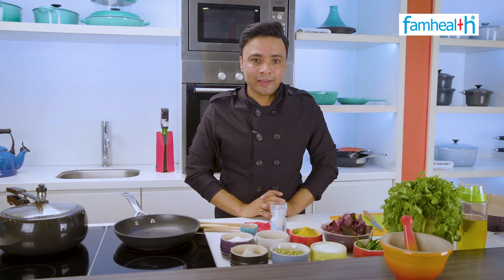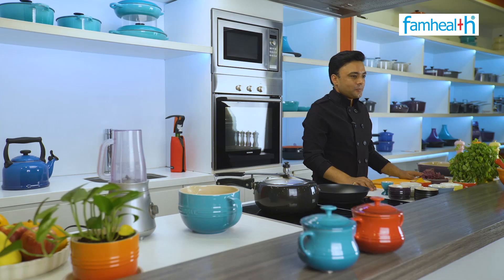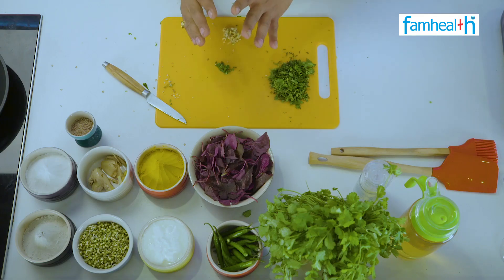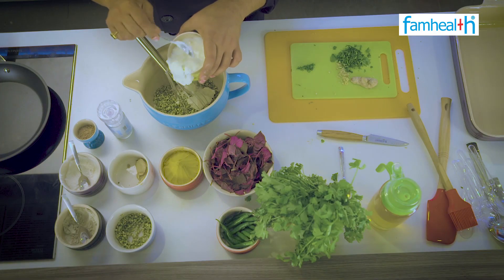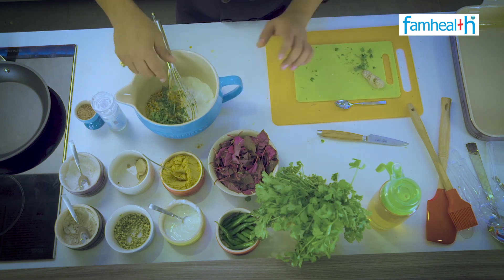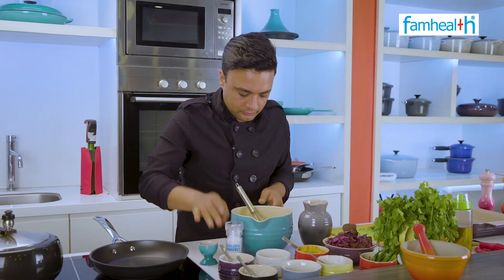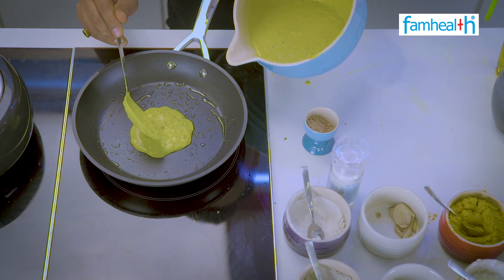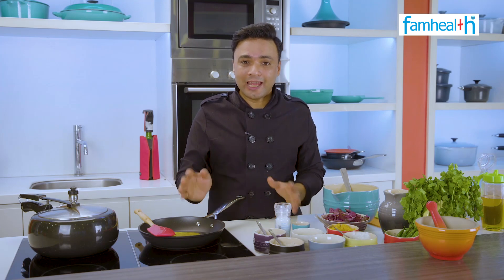Healthy & Tasty Pearl Millet Flour and Green Moong Cheela | बाजरा और हरी मूँग का चीला - Chef Nishant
It’s time to CookWithFamhealth! This week, our rockstar Chef Nishant Choubey is bringing you Millet and Green Moong Cheela.

Pearl millet is rich in essential compounds like protein, fiber, phosphorous, magnesium, and iron. Green moong, too, is one of the best vegan sources of protein and is rich in essential amino acids.

Let us know if you like it, and don’t forget to share this with your friends!
समय है फ़ैमहैल्थ के साथ कुछ पकाने का! इस हफ़्ते हमारे शेफ़ निशांत चौबे ला रहे हैं बाजरा और हरी मूँग का चीला।

बाजरे में प्रोटीन, फ़ाइबर, मैग्नेशियम, फॉफ़ोरस तथा आयरन जैसी खूबियां होती हैं। हरी मूँग भी प्रोटीन और ज़रूरी अमीनो एसिड्स का महत्वपूर्ण स्त्रोत है।
अगर आप को यह रेसिपी अच्छी लगी तो यह वीडियो दूसरों को ज़रूर भेजें !

Health Questions?
to post your questions and for more videos, recipes, health tips, and live clinics.

Watch us 24/7 on Tata Sky Family Health (ch. 510)